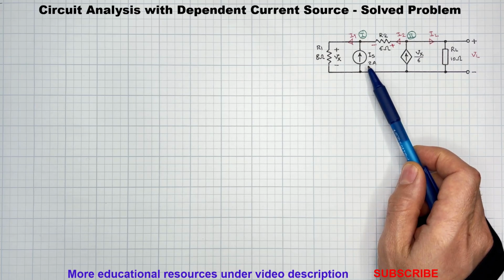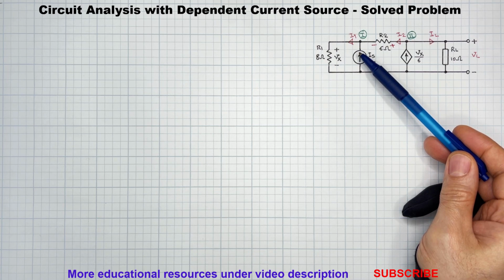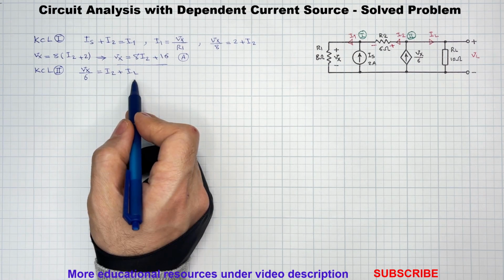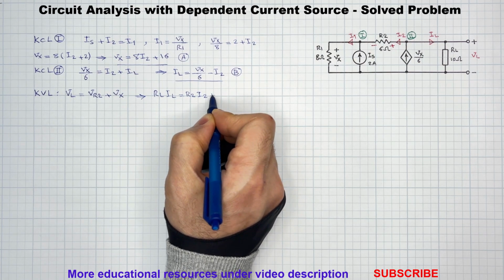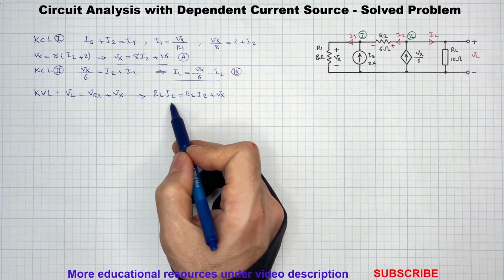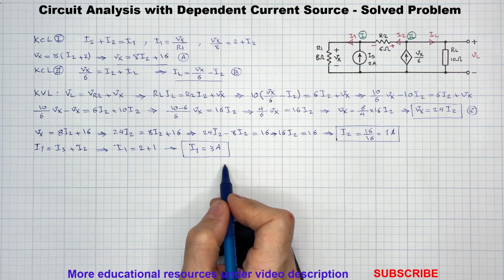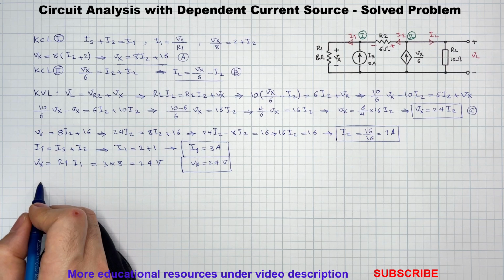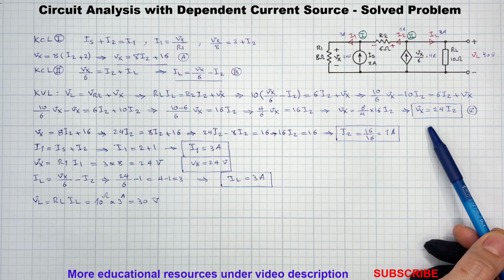Circuit Analysis with Dependent Source, Circuit Analysis with Voltage Controlled Current Source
In this video we going to use Kirchhoff's Current and Voltage Laws to find currents in a circuit with Independent and Dependent Sources.

Recommended books in Electrical Circuits Analysis :
Fundamentals of Electric Circuits
Schaum's Outline of Basic Circuit Analysis
Electronic Devices and Circuit Theory (Boylestad, Nashelsky)
Microelectronic Circuits (Sedra)
Fundamentals of Microelectronics (Razavi)